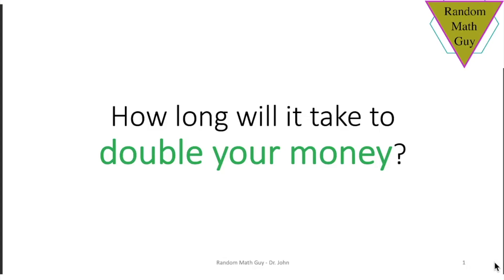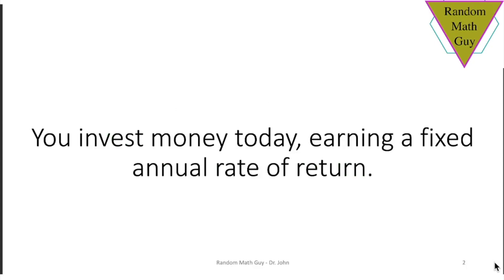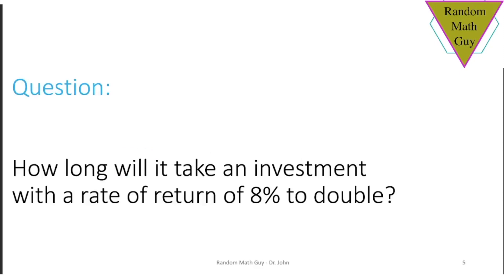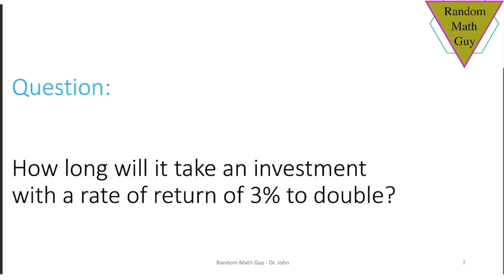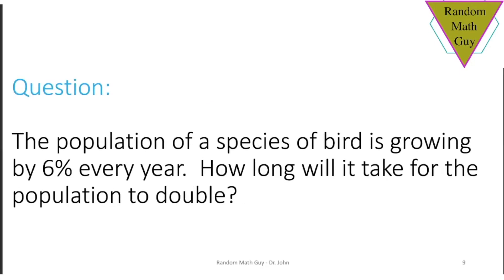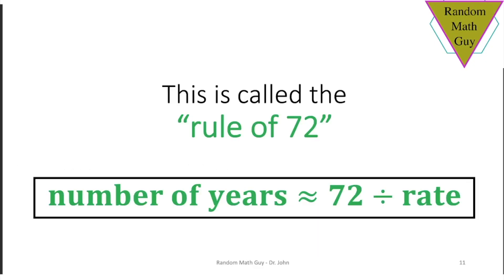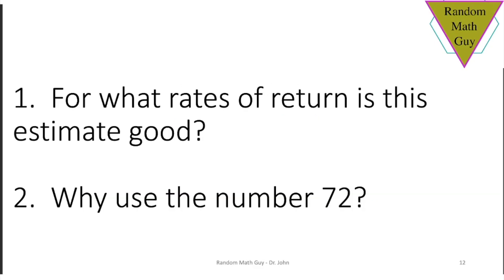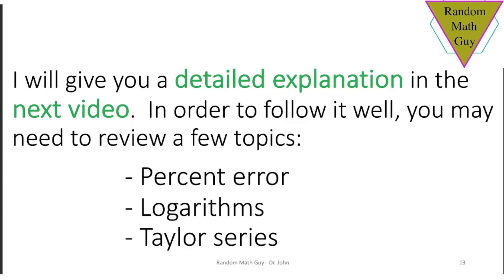Calculate doubling time in 3 SECONDS using the rule of 72.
Use the Rule of 72 to figure out a very fast and reasonable-accurate estimate of how long it would take to double your money on an investment.